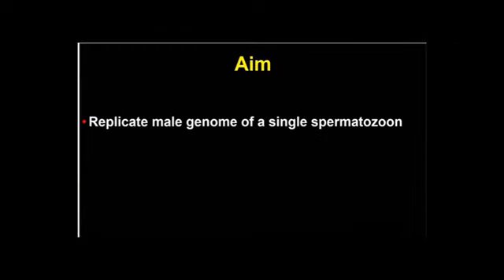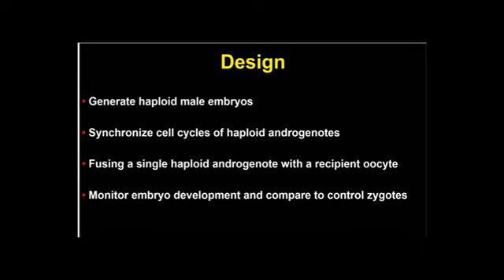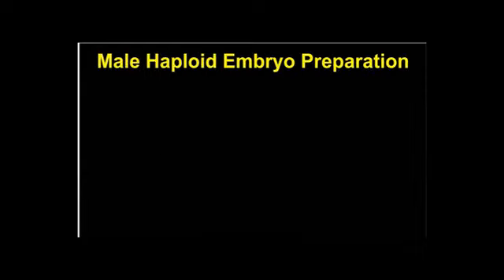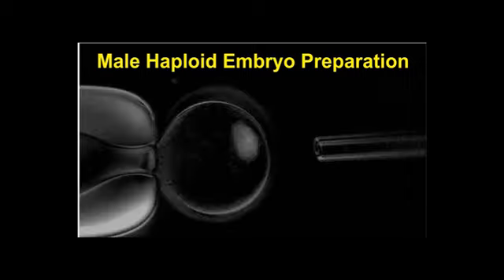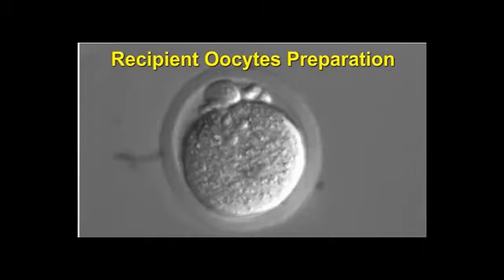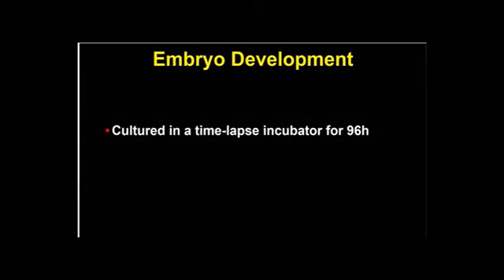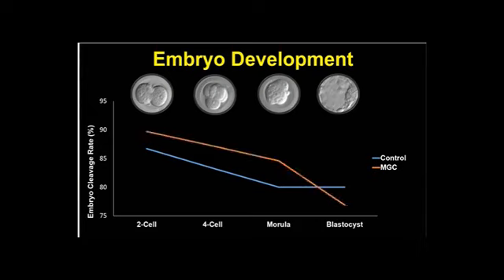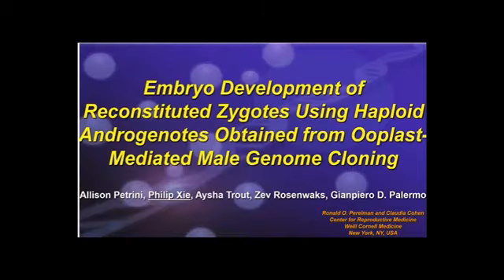Embryo development of reconstituted zygotes using haploid androgenotes obtained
Embryo development of reconstituted zygotes using haploid androgenotes obtained from ooplast-mediated male genome cloning
Author
Allison Petrini